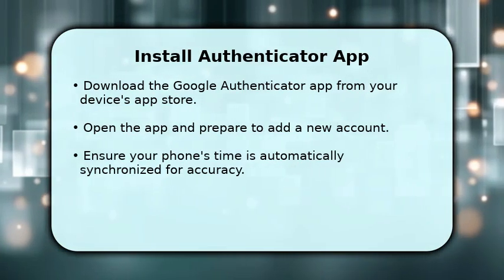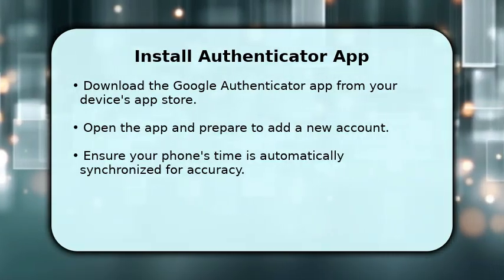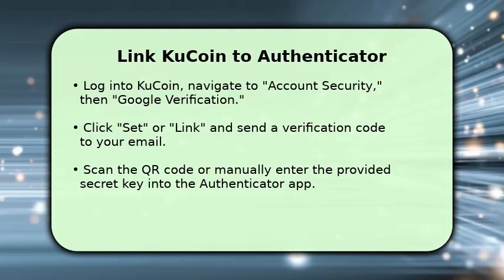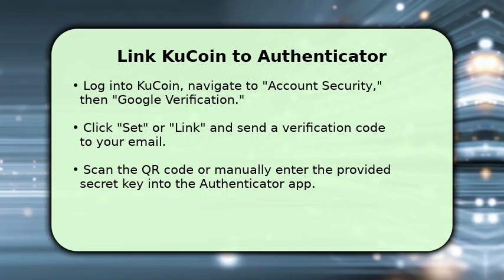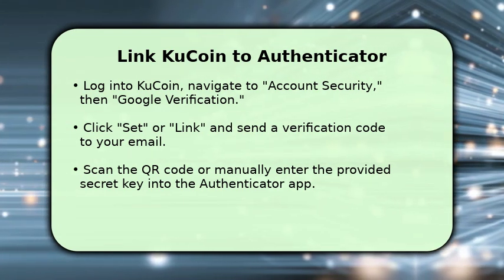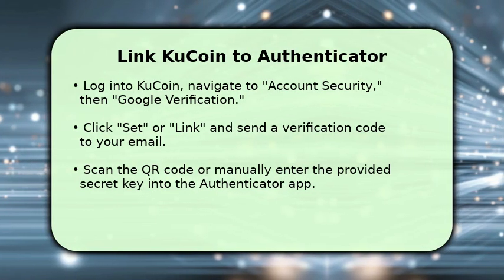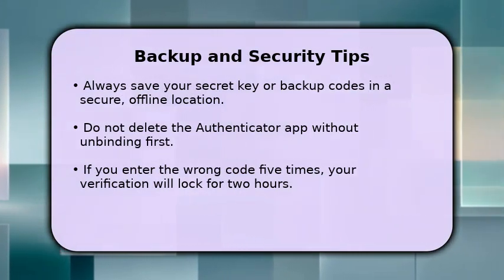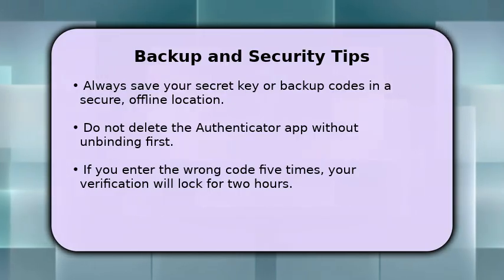How to Bind KuCoin to Google Authenticator (Full Guide)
▸ (s) In this comprehensive guide, we will walk you through the step-by-step process of binding your KuCoin account to Google Authenticator for enhanced security. This tutorial is designed to help both beginners and experienced users set up two-factor authentication on their KuCoin accounts using Google's popular authenticator app. By following these easy-to-follow instructions, you'll be able to add an extra layer of protection to your cryptocurrency trading activities.